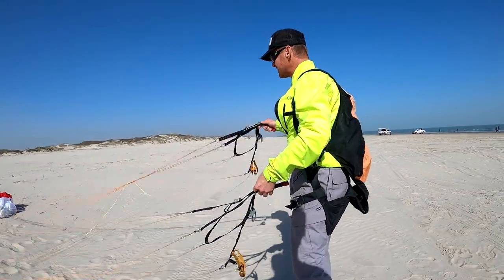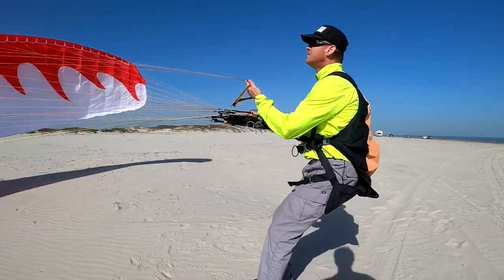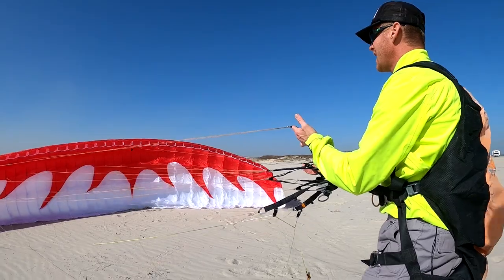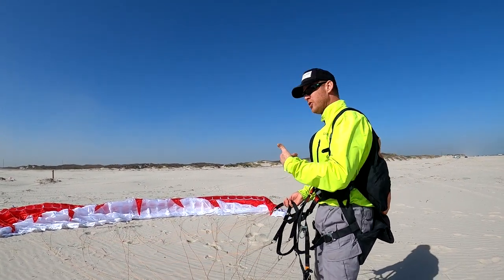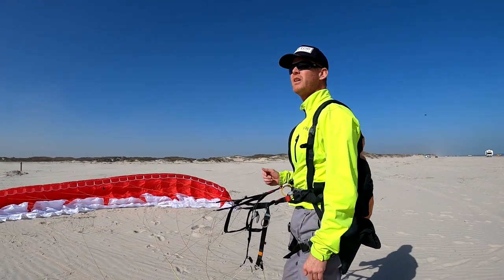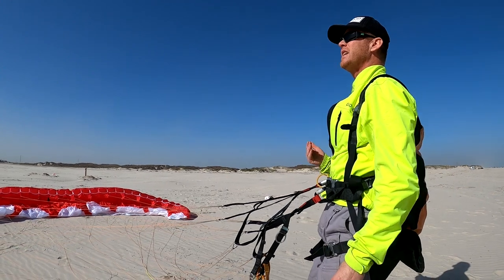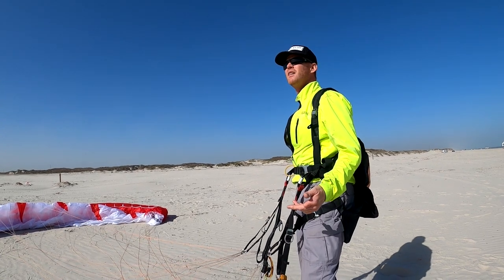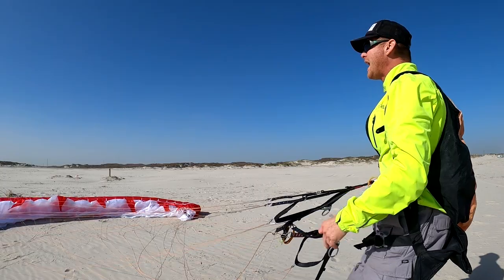Paramotor Training - Dell Schanze Explains ALL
There are a LOT of things you need to learn when getting into paramotors. It's not just right and left...

If you want to do it the right way you have to get training first.

That way you learn EVERYTHING you need to know before you ever fly.

You know, all those little things that make a big difference...

Super Training 2021 Dates:
January 15-26
April 2-13
June 11-22
August 13-24
November 5-16

Included at Super Training:
- 11 nights lodging
- Rental cars
- Unlimited use of equipment
- 100% and ANY equipment damages paid for by us
- FREE unlimited training after your first class
- $2,000 credit towards equipment
and more...

I only take 12 students in each class and ALWAYS book up in advance.